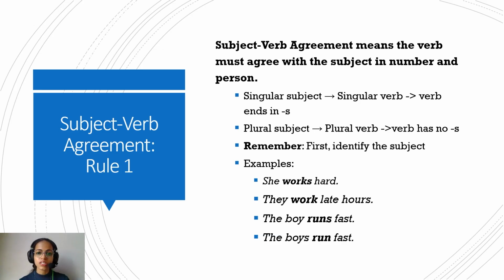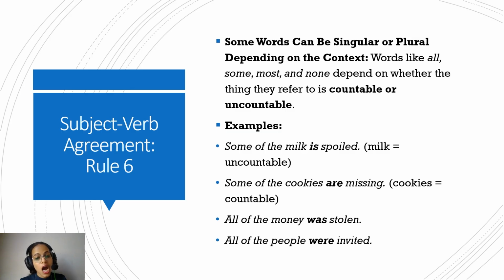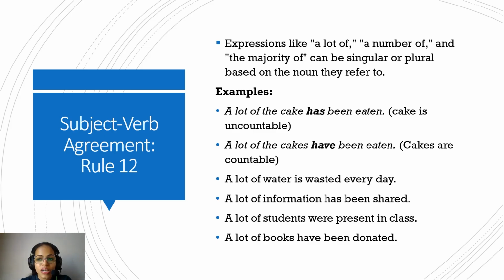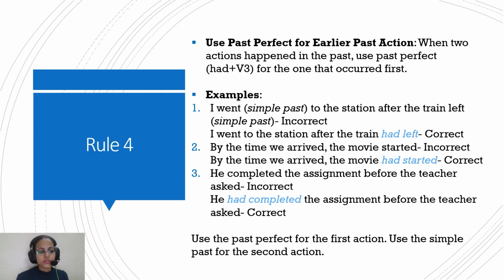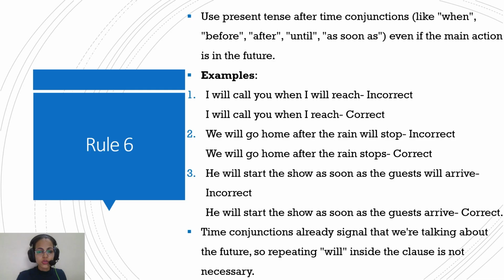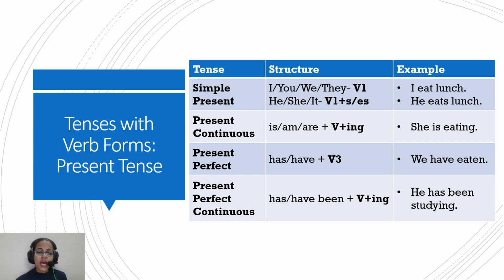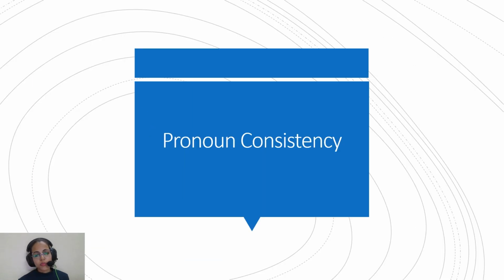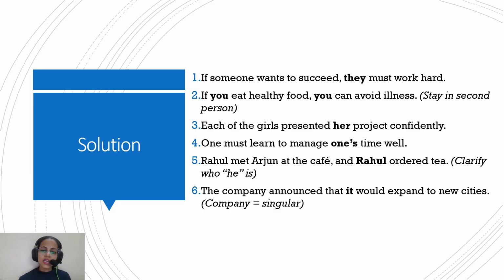Sentence Correction Part 1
Subject: English
Programme Name: Grammar & Sentence Structure
Course Name: CLAT

This video covers Sentence Correction Part 1, discussing common grammatical errors in sentences and strategies for identifying and correcting them to ensure grammatical accuracy and clarity.

📡 Key Features:
Syllabus-focused Content